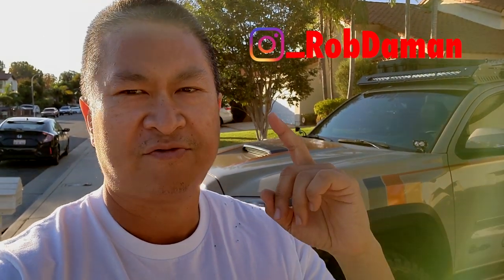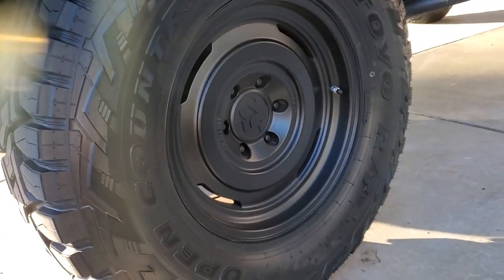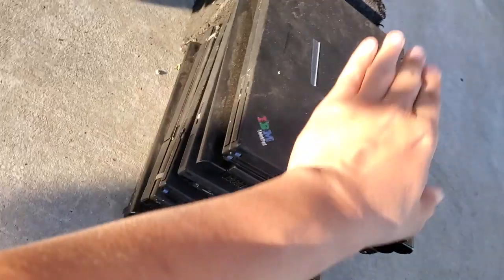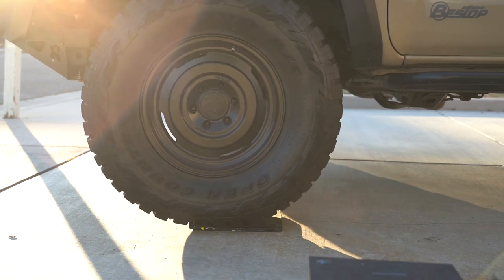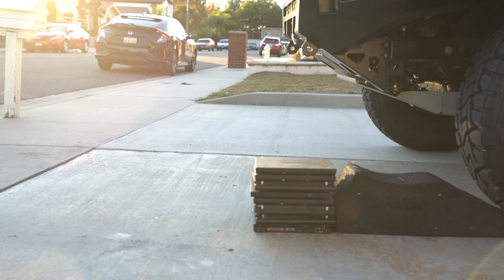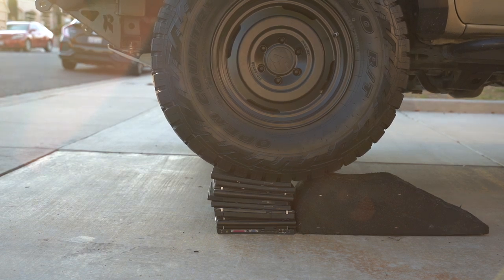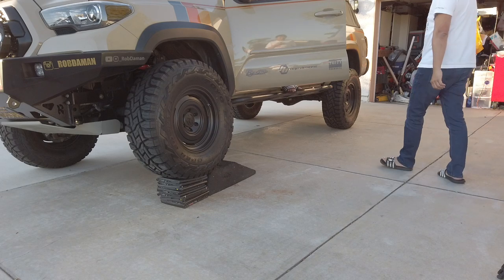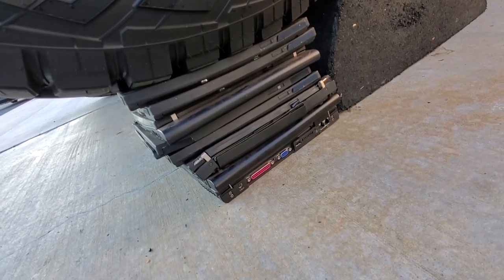Truck crushing laptops - Just for fun - my Toyota Tacoma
I've been trying to clean out my garage for some time. I found some old laptops that weren't of value and decided to see how durable they are!

Trucks should be doing this crushing not some street cars! That's the 2nd reason why I decided to do this!

Kids don't try this at home! Also dispose of electronics responsibly if you didn't listen to me.